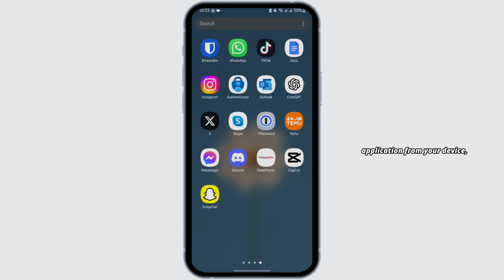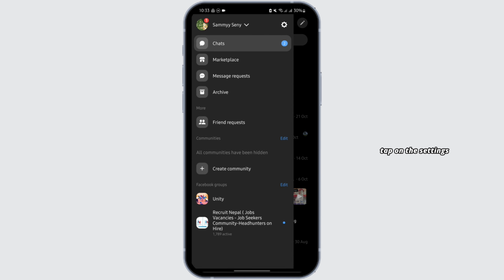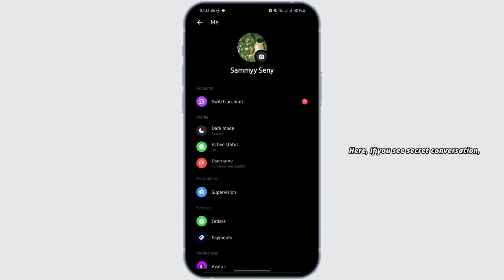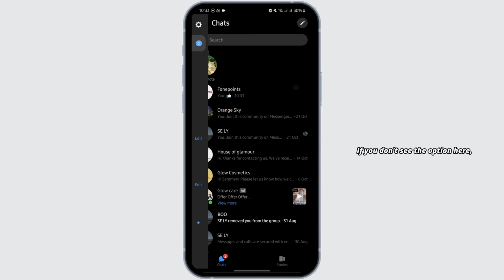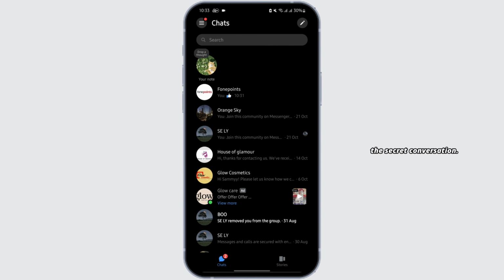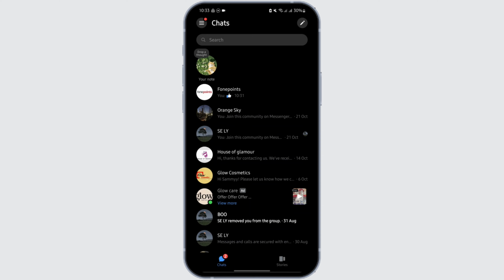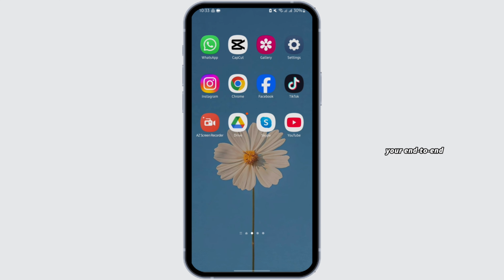How to Remove End-to-End Encryption in Messenger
Want to turn off end-to-end encryption in your Messenger chats? While Facebook Messenger’s end-to-end encryption feature ensures privacy, there may be times when you prefer regular messaging. In this tutorial, we’ll walk you through the steps to manage and adjust encryption settings in Messenger.